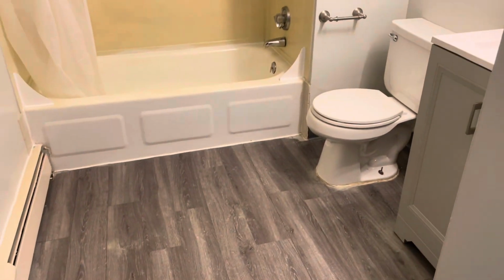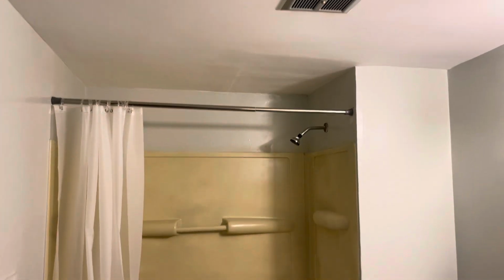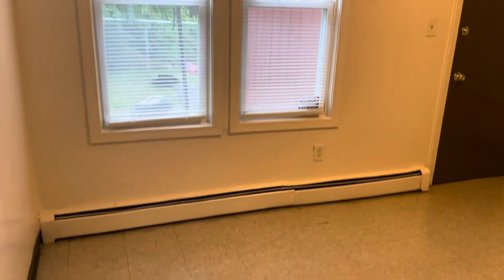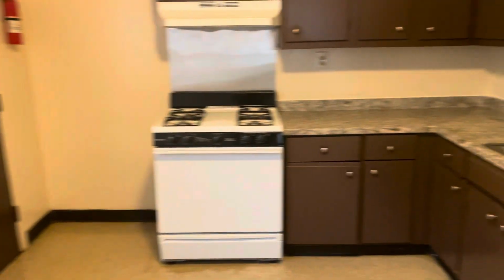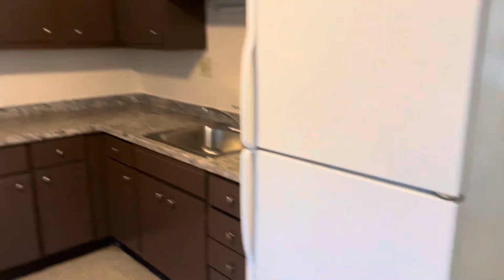485 Pond Street Unit B102 Woonsocket, RI 02895- Stonelink Property Management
Newly Renovated Apartment For Rent in Woonsocket!
-$1600 per month
-Three Bedrooms
-First Floor
-One Full Bathroom with shower, tub, and vanity
-High ceilings
-All three bedrooms could fit at least a queen set
-Plenty of closet space
-Kitchen with stove and refrigerator
-Countertop and cabinet space
-Kitchen could fit a good size table
-Small pets negotiable
-Resident pays gas, electric, water, and sewer
-One year lease
Requirements:

PLEASE NOTE: We are require each adult to apply first before scheduling showings. Once approved, a member from our staff will reach out to schedule a showing if you wish to do so before signing a lease.

All Stonelink Property Management residents are enrolled in the Resident Benefits Package (RBP) for $36/month which includes liability insurance, credit building to help boost the resident’s credit score with timely rent payments, up to $1M Identity Theft Protection, move-in concierge service making utility connection and home service setup a breeze during your move-in, our best-in-class resident rewards program, and much more! More details upon application.